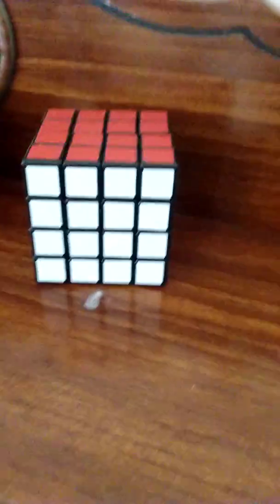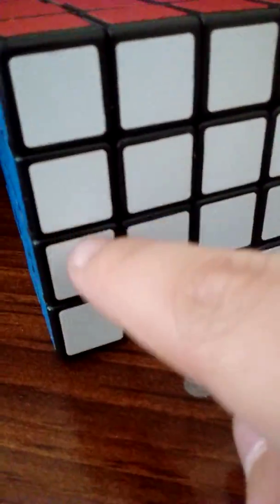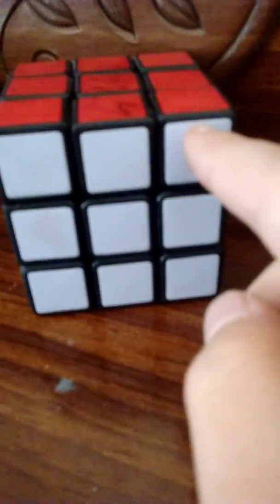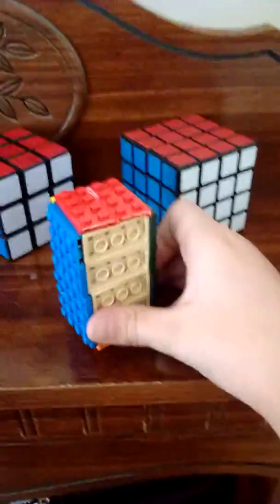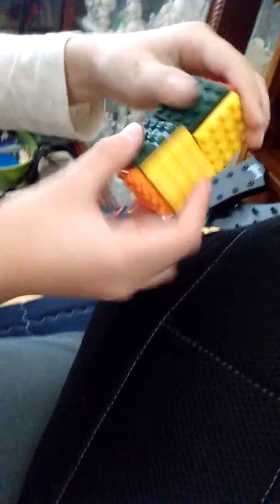Brother's Rubik's Cube collection